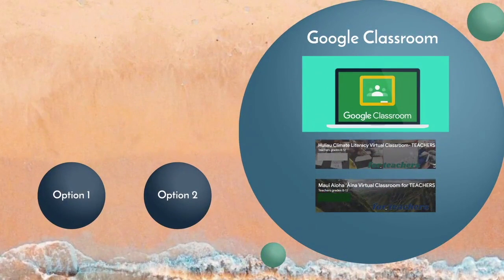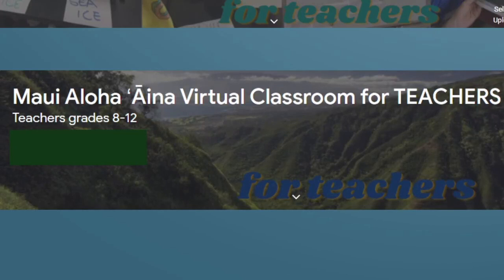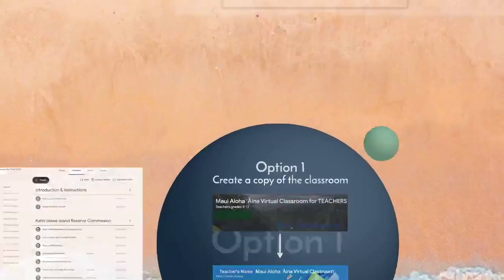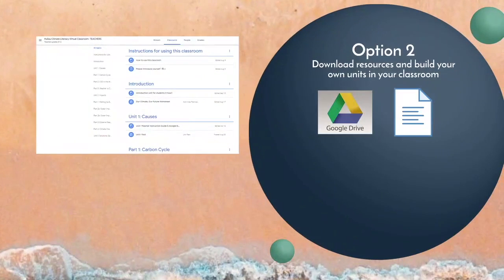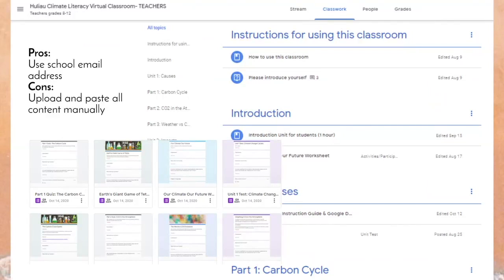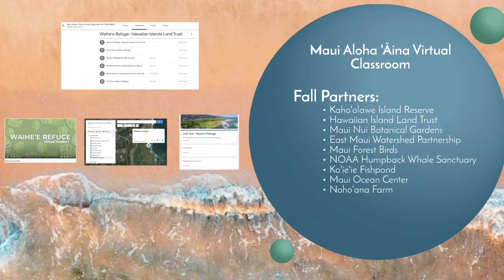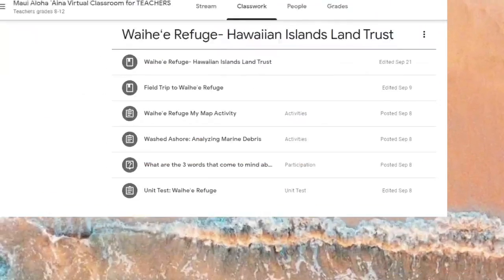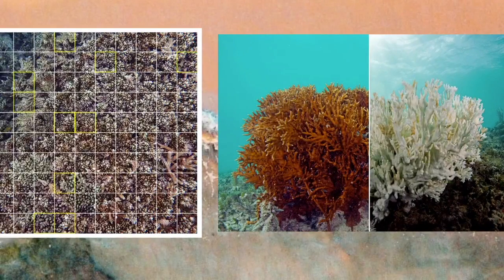Huliau Virtual Classroom Tutorial for Teachers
In this tutorial video, Program Director, Lily Solano, provides an overview of ways that teachers can use our new virtual classrooms.